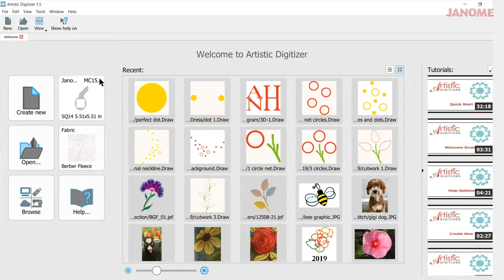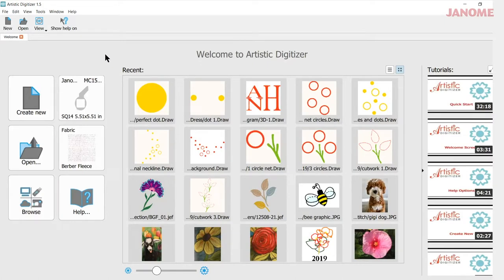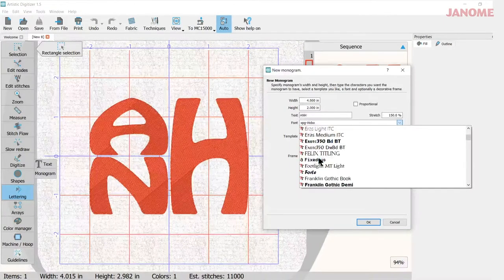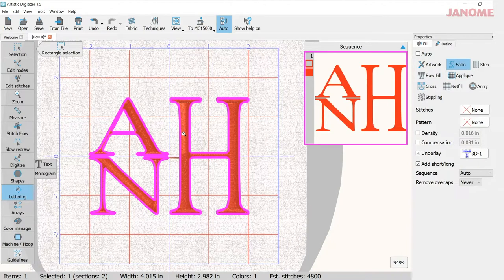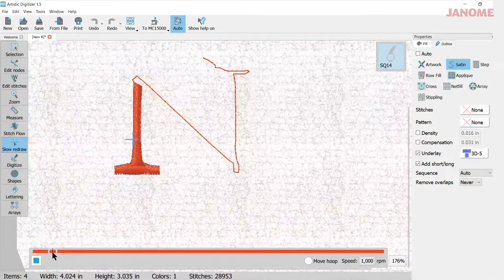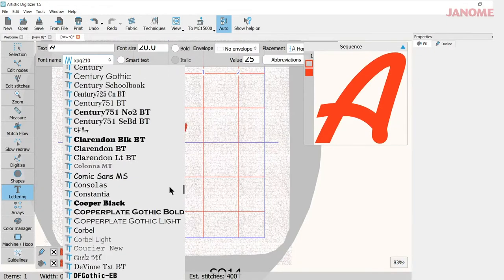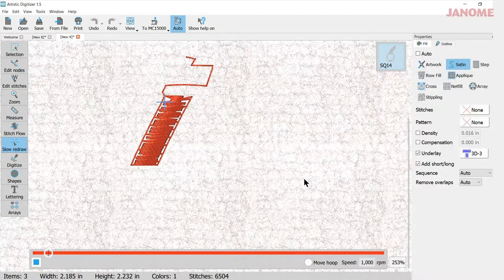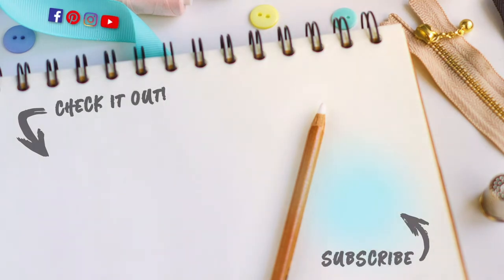3D Monogram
In this video Anne describes how to make a 3D monogram.